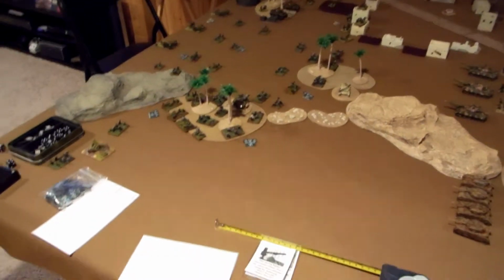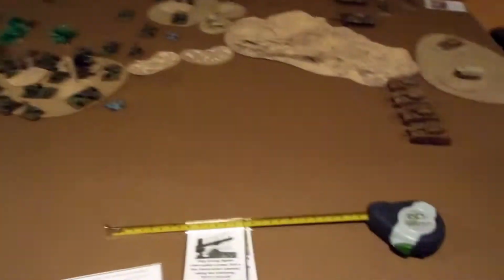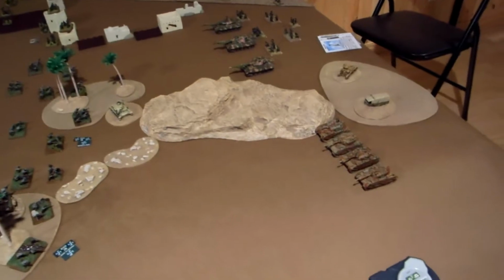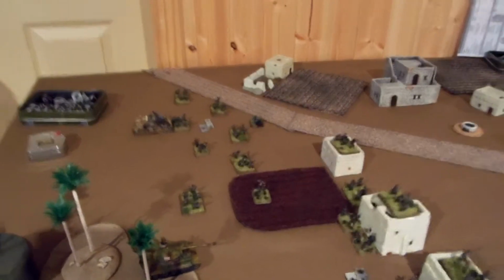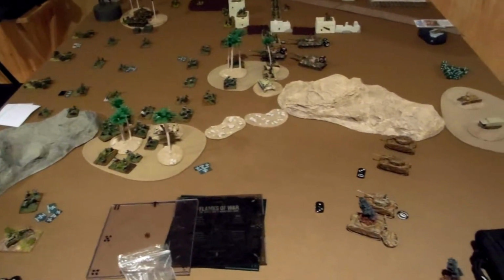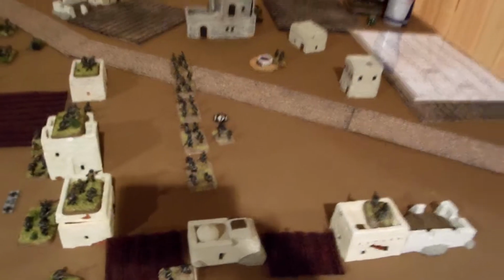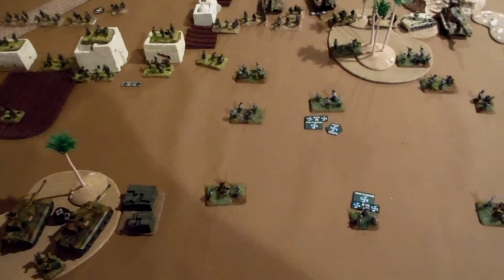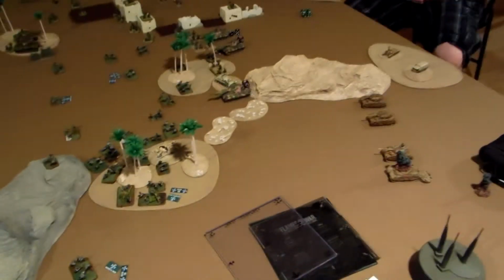Dice Devils Monday Madness #2